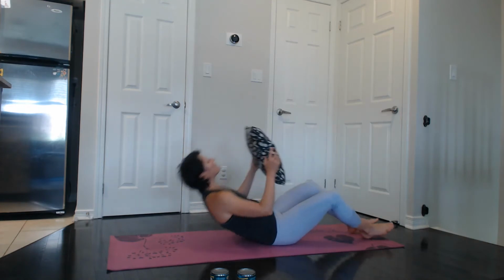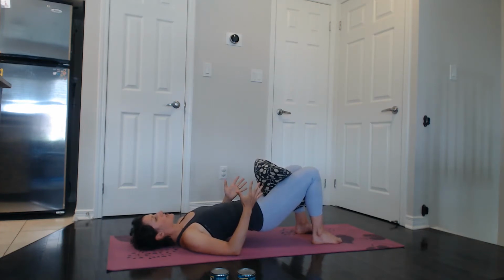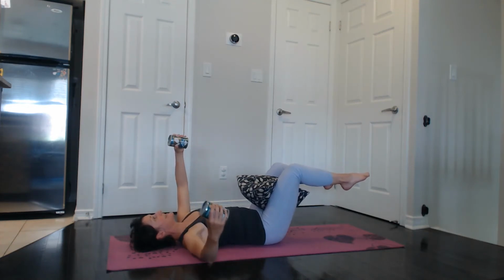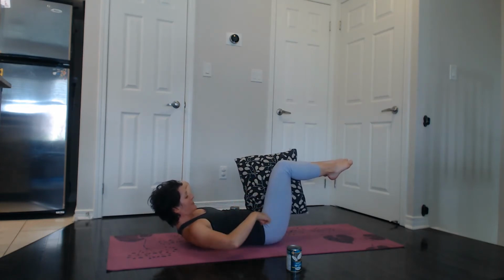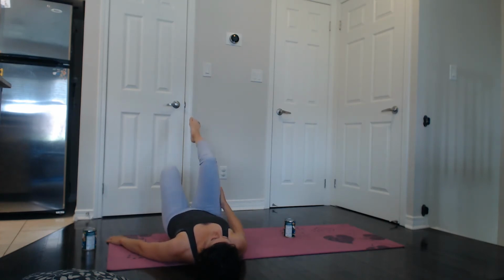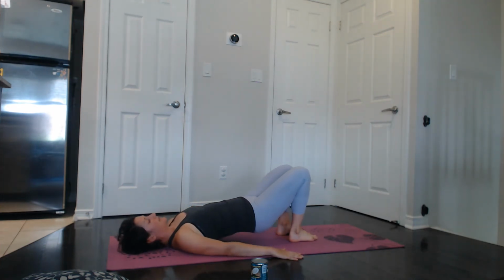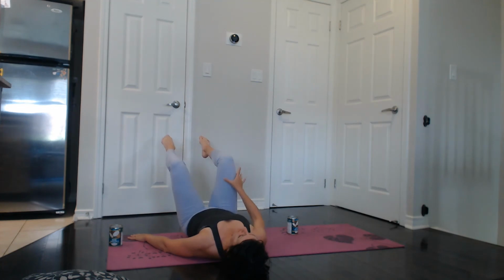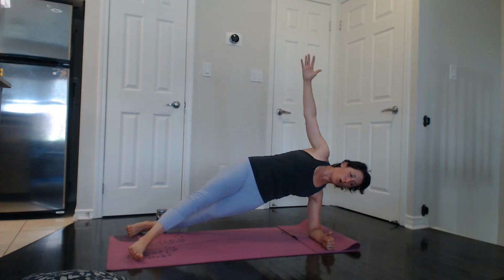Pilates In A Flash #8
Feel that core! A short and more intense Pilates class designed to feel your abs and glutes working hard. Focused on abs, hips and thighs; this class will move at a higher pace and intensity. Consider it a mid-day pick me up!